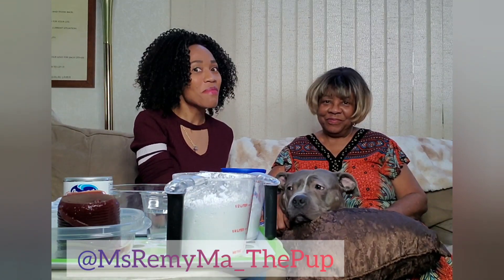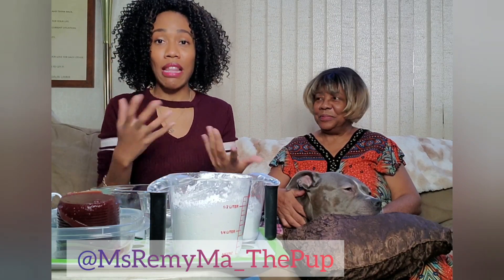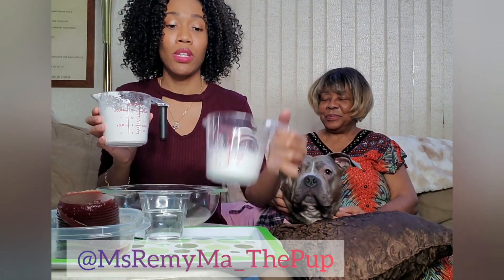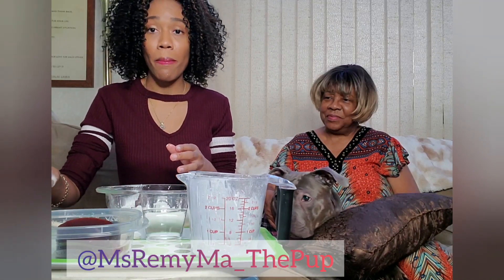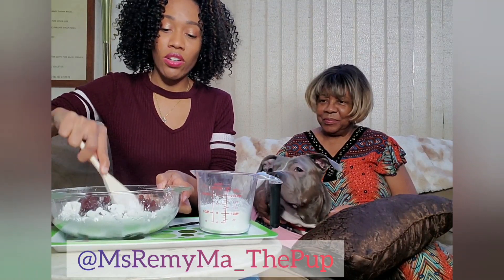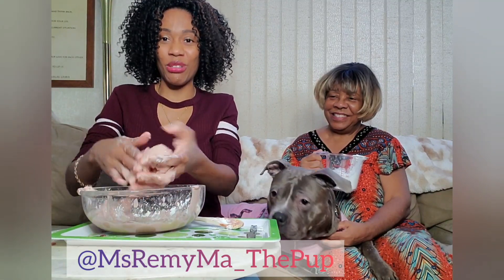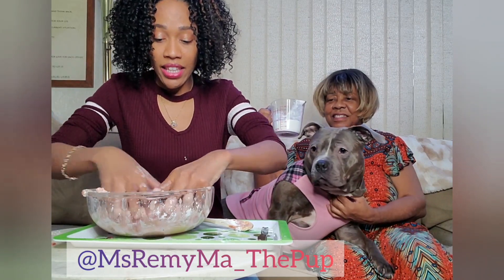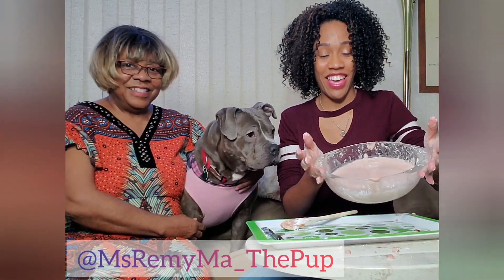STEM Creations: Mae Makes Oobleck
Remy Mae and family takes on states of matter, exploring the creation of a non-Newtonian liquid, oobleck. The oobleck is Thanksgiving food themed, utilizing cranberry sauce!

Added bonus, check out Ms. Remy Mae singing "Ghetto Super Star" and "Irreplaceable"

Remy Mae on IG: @MsRemyMa_ThePup

To keep up with STEM fun with the Brewers with their VISIONaries (students) check us out on IG and YouTube: @VISIONOutreach